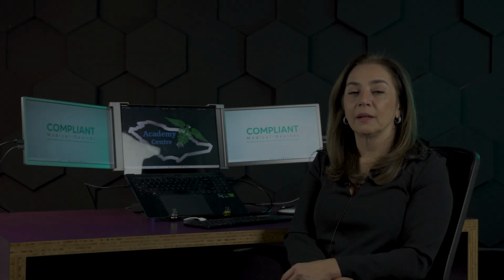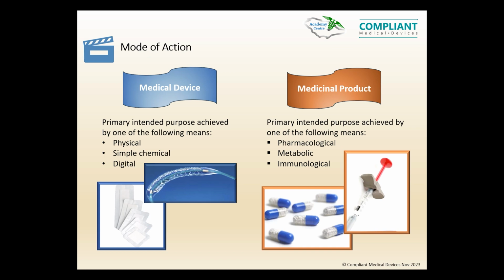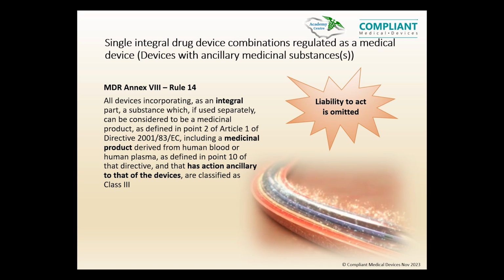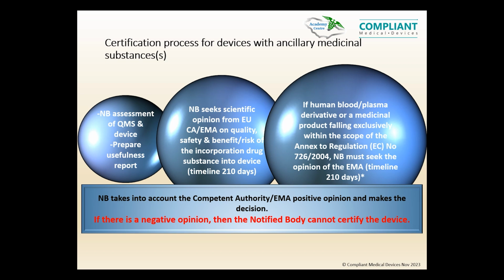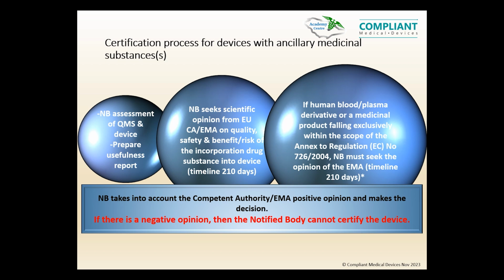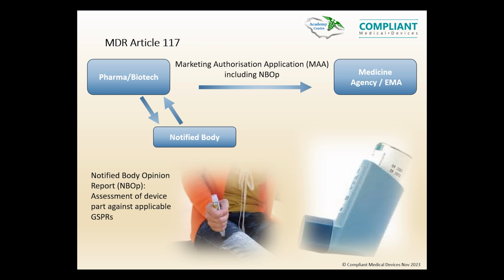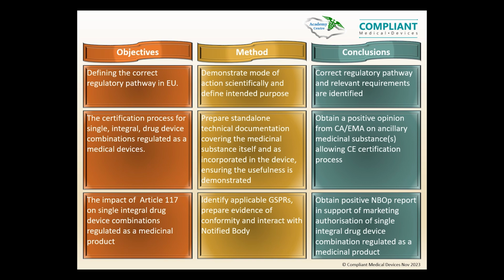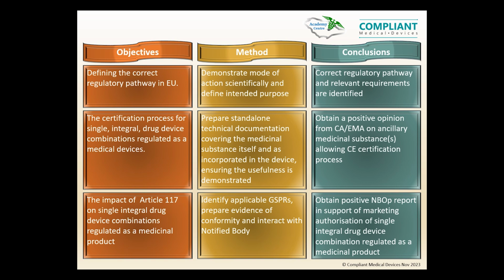Regulatory pathways for combination products (Arabic)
The regulatory pathway for combination products, under the EU MDR.